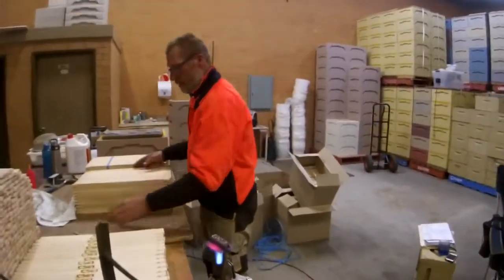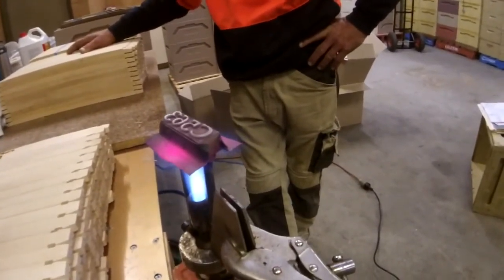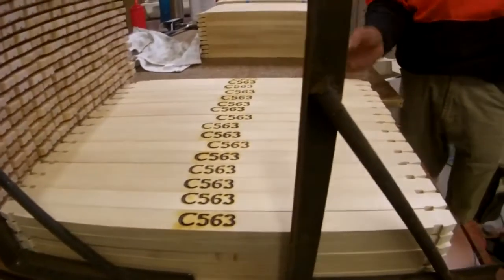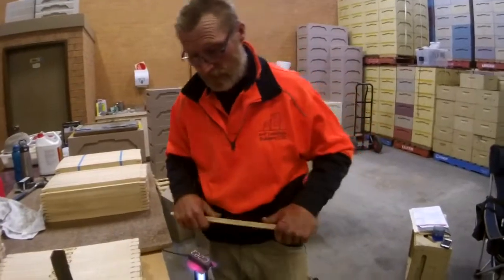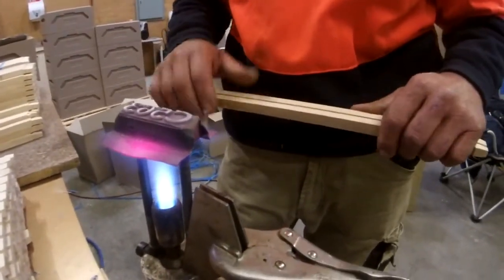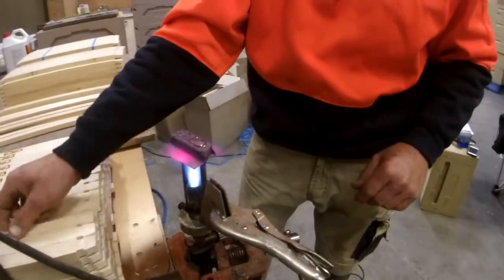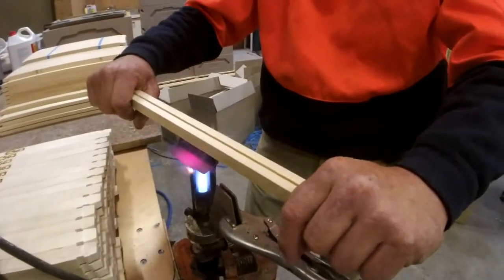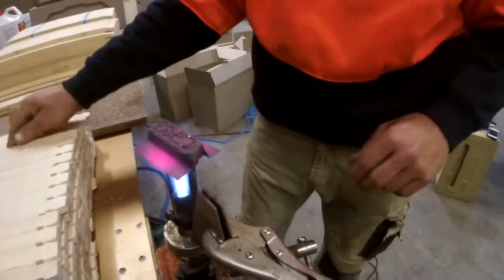2015. Australian Honeybee. Клеймение рамок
Australian Honeybee
Клеймение рамок газовой грелкой